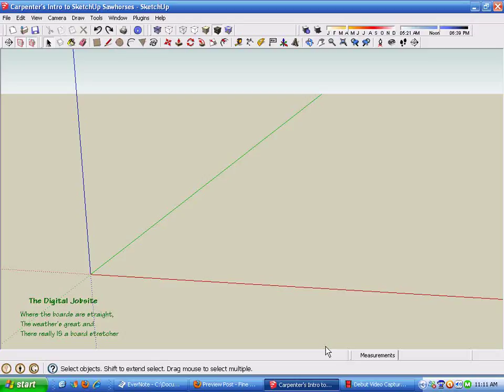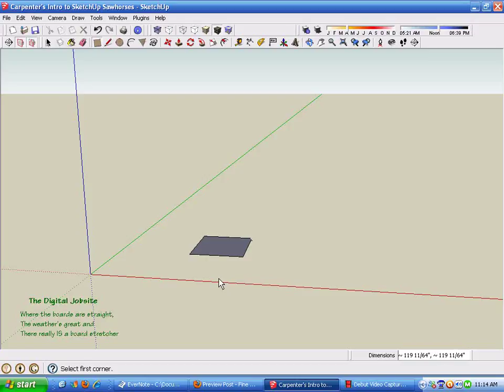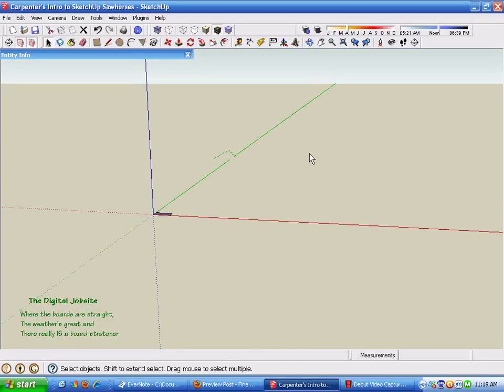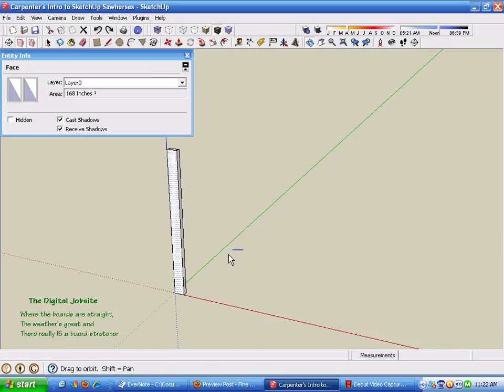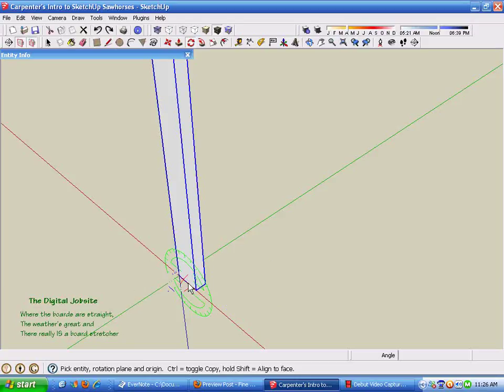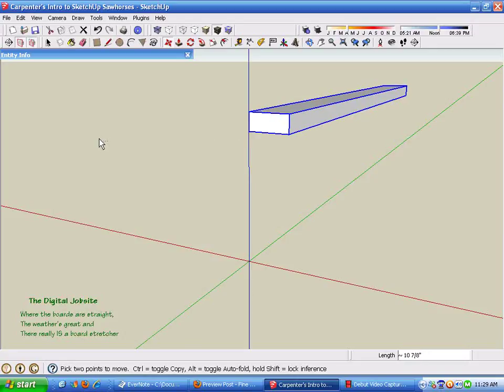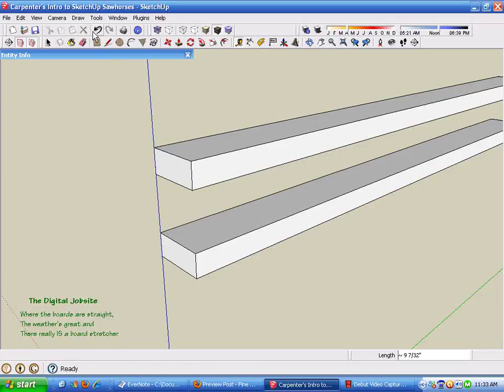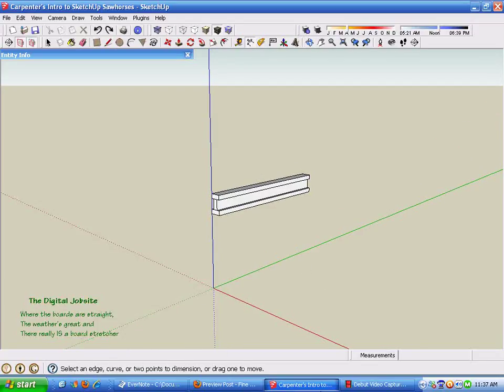Carpenter's Introduction to 3D Modelling Day One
Model a sturdy, functional set of 3D sawhorses!  Just like a carpenter's first day on the job, this video covers some basics of using SketchUp to begin digital carpentry.  Be sure to visit The Digital Jobsite at finehomebuilding.com for the other 2 tutorial videos in this series.